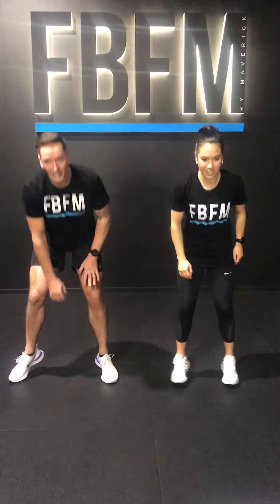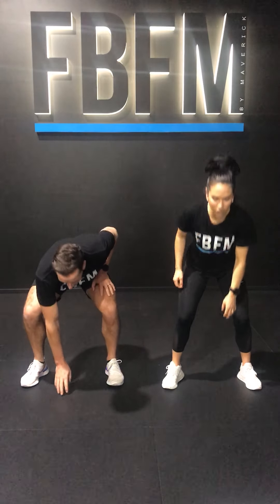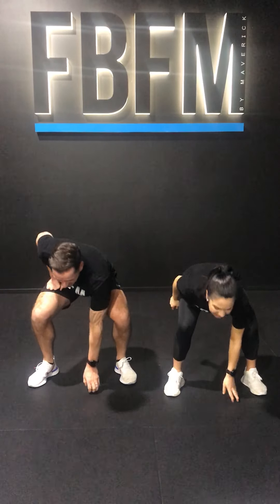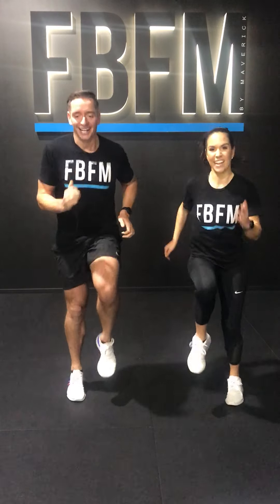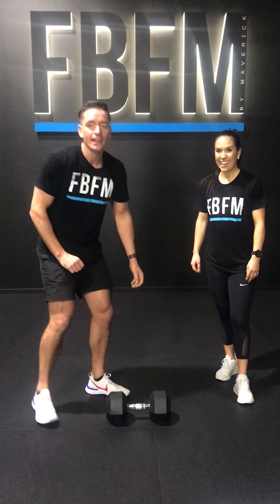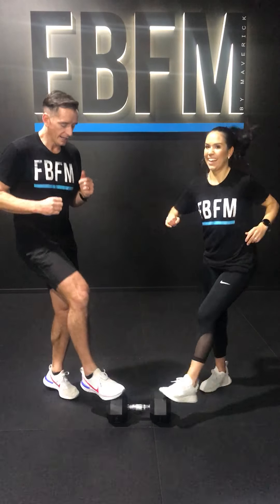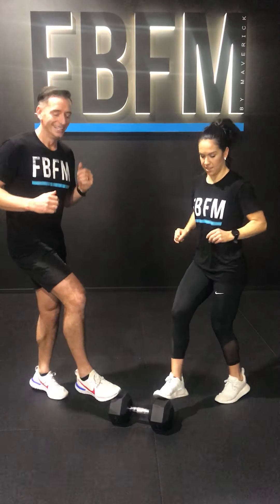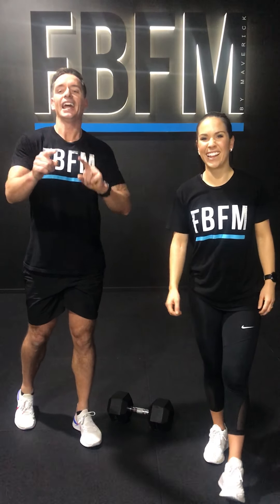4 MINUTE WORKOUT #39 | Fit Body Fit Mind